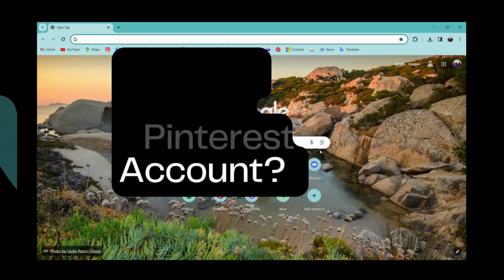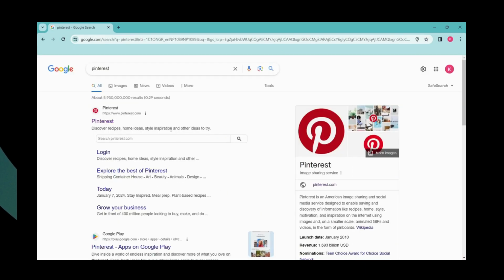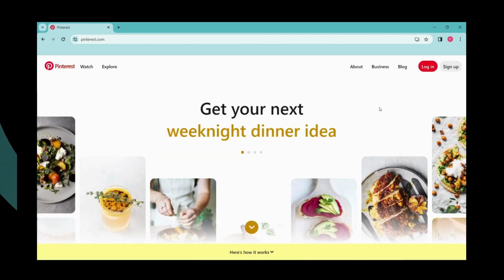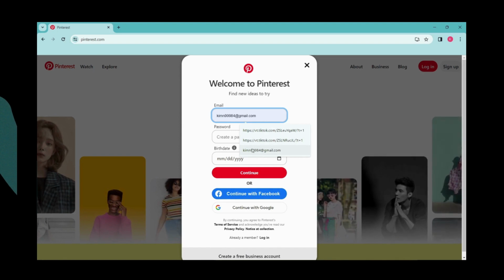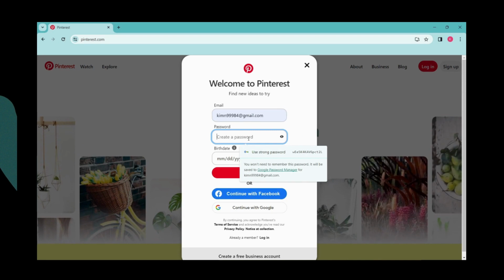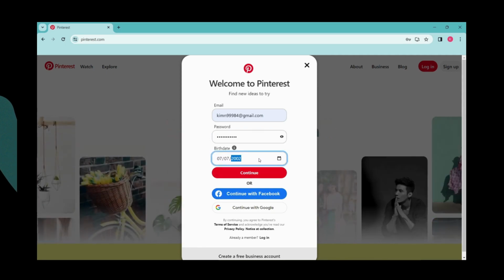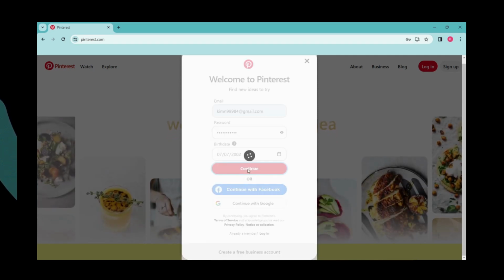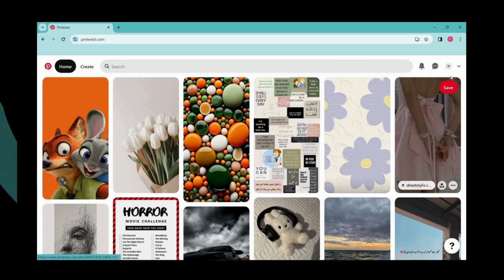How To Create A Pinterest Account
Welcome to MiniProTips! In this comprehensive tutorial, we'll guide you through the process of creating a Pinterest account. "How to Create a Pinterest Account" is a must-watch for beginners and those looking to explore the world of visual discovery. Follow our step-by-step instructions to set up your Pinterest profile seamlessly and start pinning your interests. Whether you're a DIY enthusiast, a fashionista, or a food lover, Pinterest has something for everyone. Join us on MiniProTips and unleash the creative possibilities with your new Pinterest account.